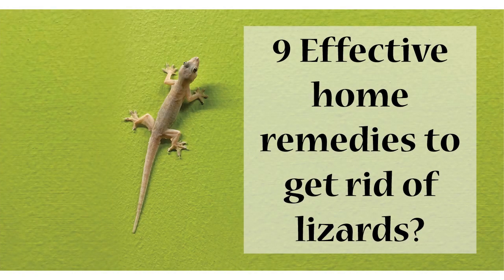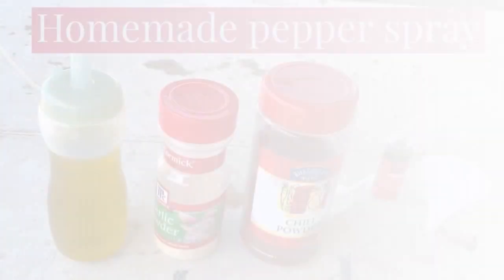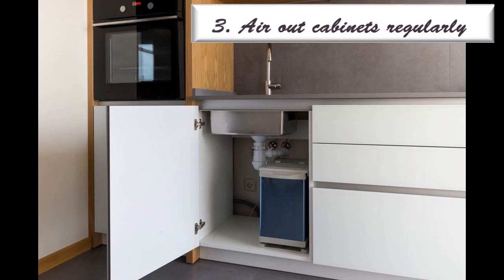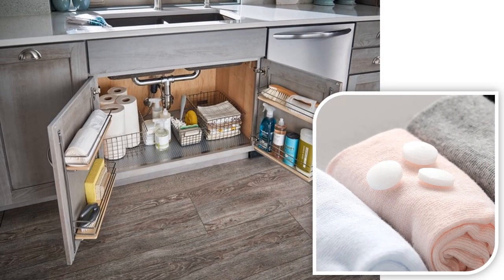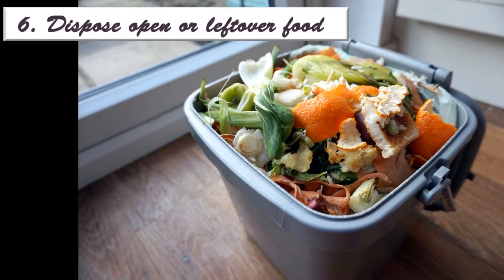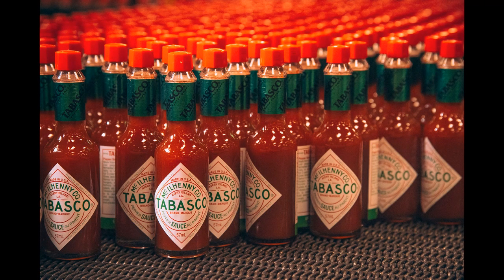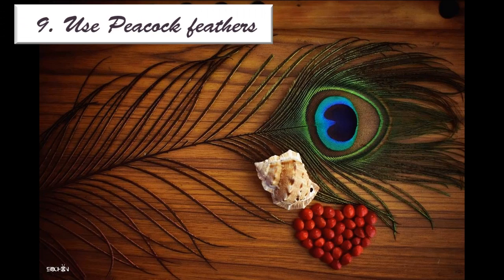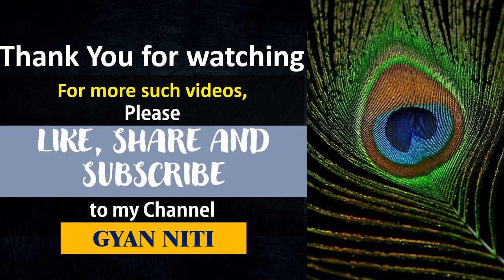How to get rid of lizards? | Home remedies for getting rid of lizards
Lizards are common in many Indian houses. Moreover, just the sight or sound of them can set off a series of terrified reactions. While average household lizards aren’t directly harmful or poisonous, they’re still pests and not something you have to put up with, in a clean home. If you’re trying to figure out how to get rid of lizards, here are a few home remedies to get rid of lizards without killing them.